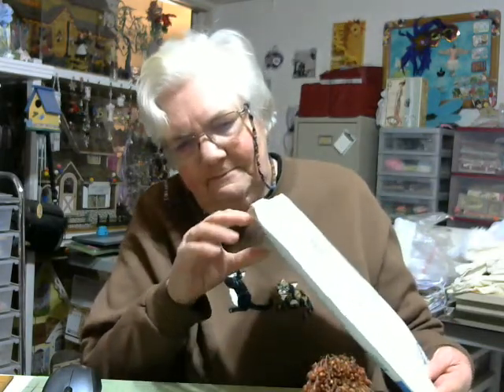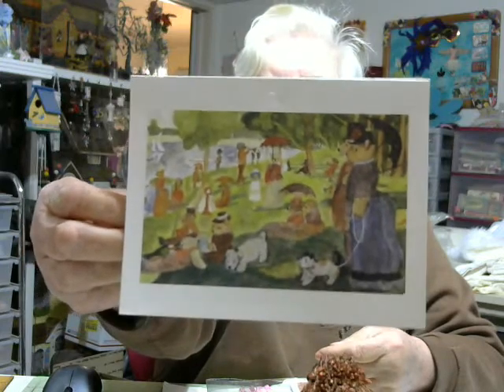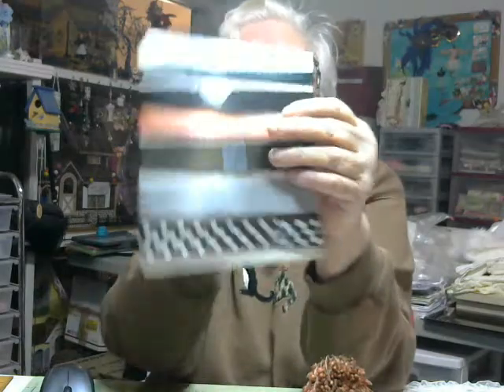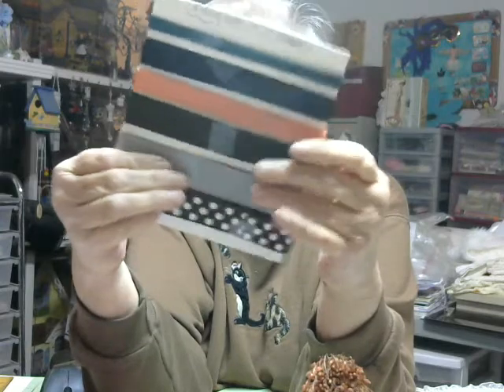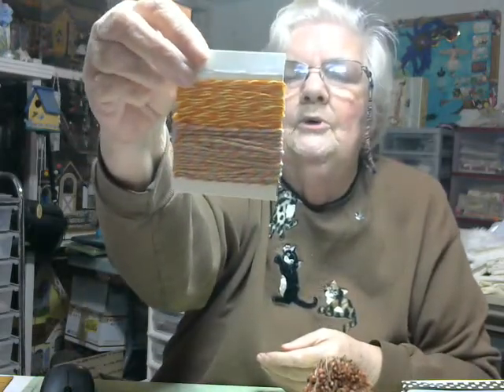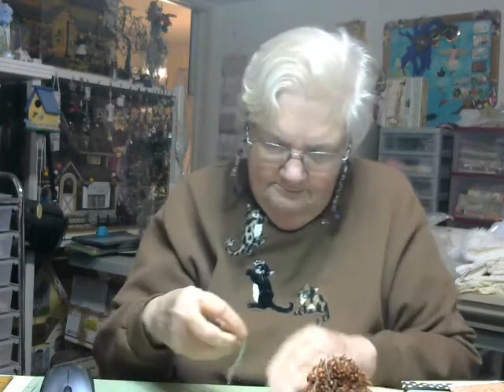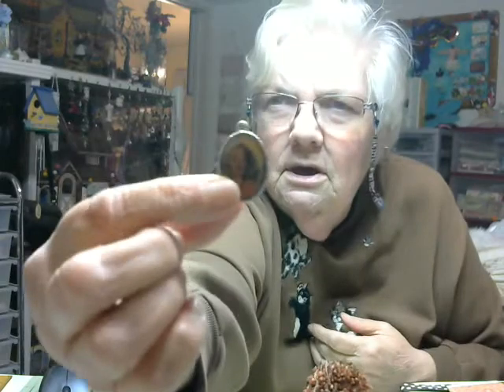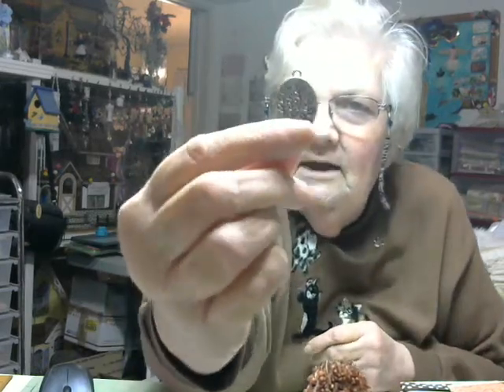Winnings and trade items from CraftyMama